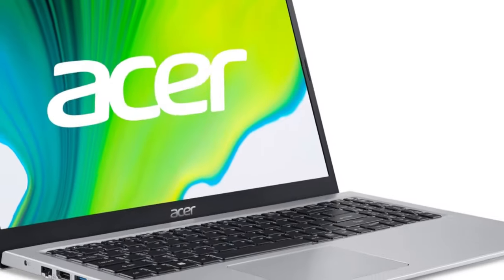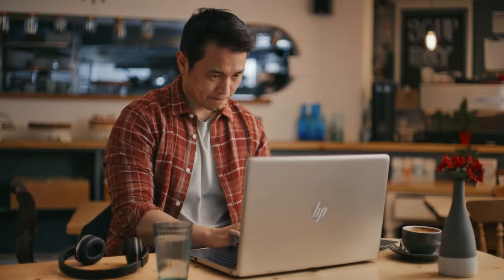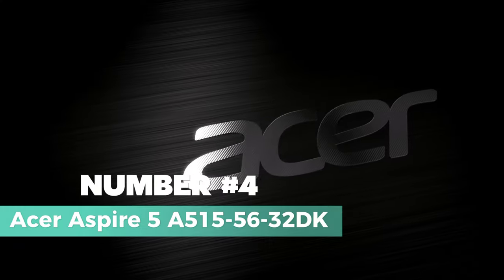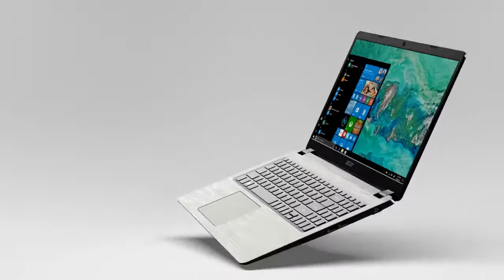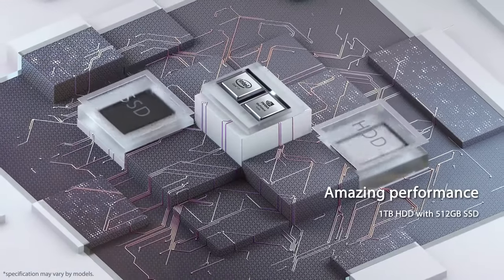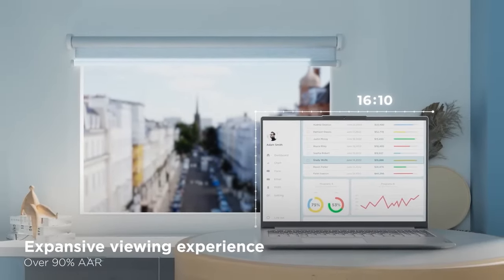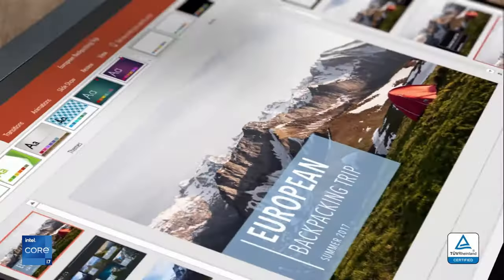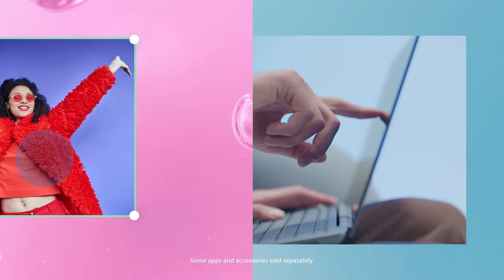👌Best Budget Laptops 2024 : ✅Don't Buy Until You WATCH This!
US:
HP 17 Laptop PC:✅
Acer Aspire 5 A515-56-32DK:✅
ASUS VivoBook 15:✅
Lenovo - 2022 - IdeaPad Flex 5i:✅
Microsoft Surface Laptop Go:✅

UK:
HP Stream Laptop PC 11:✅
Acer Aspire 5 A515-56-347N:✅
ASUS VivoBook 15:✅

IN:
HP Chromebook X360:✅

Embark on a journey where affordability meets functionality, and portability converges with power – welcome to the world of the Best Budget Laptops! In this video, we're set to unravel the gems that strike the perfect balance between performance and price, catering to the needs of the savvy user who craves efficiency without breaking the bank. Ready to make your next laptop purchase a savvy one? If our video of budget-friendly laptops has been helpful, don't forget to give us a thumbs up, share the knowledge with your fellow tech enthusiasts, and hit that subscribe button and Bell icon.

Hope you enjoyed my Best Budget Laptops 2024 video.